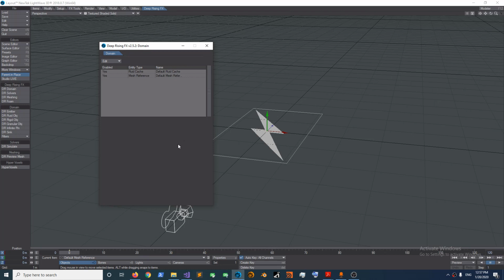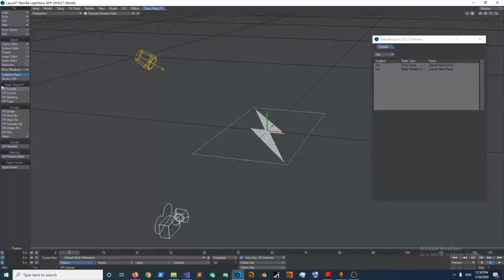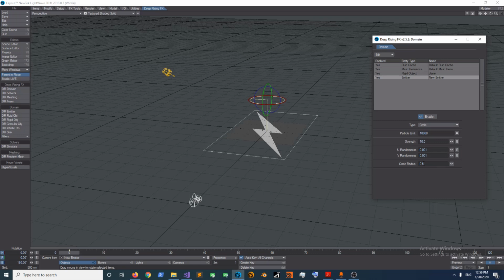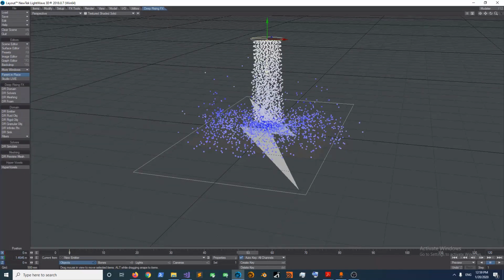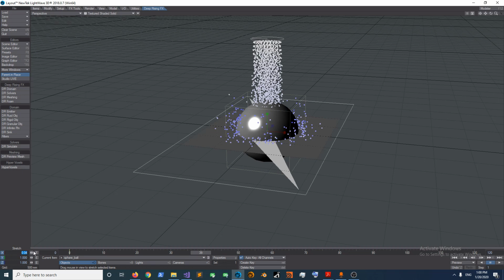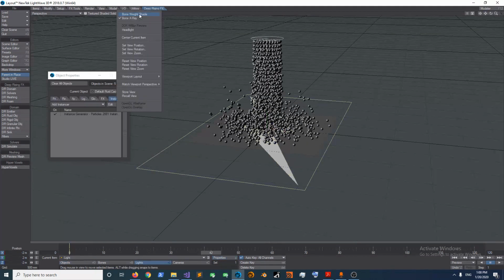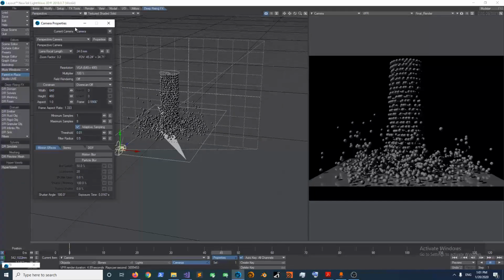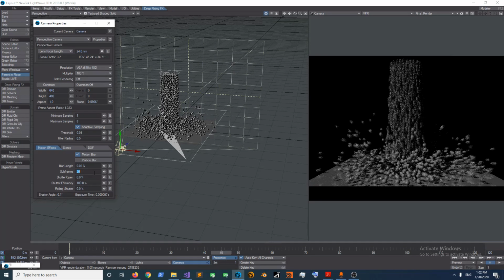Deep Rising v.2.5.2 Tip: Instance Motion Blur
Lightwave 3D can use Deep Rising FX velocity data. This is great for motion blur.